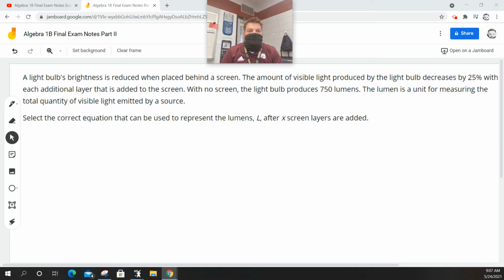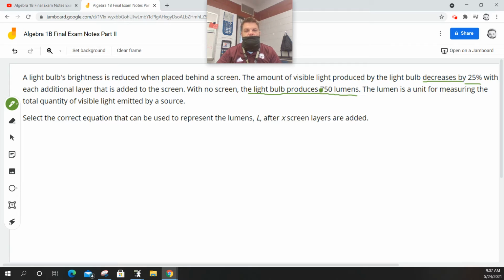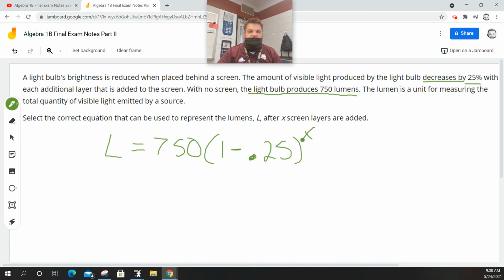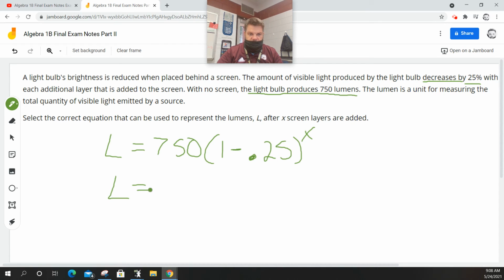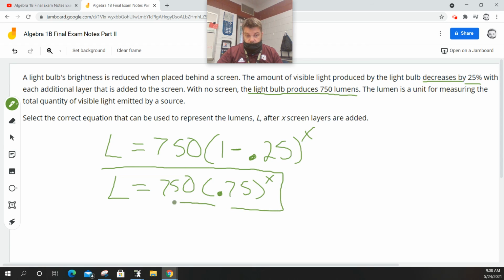Algebra 1B Final Exam Notes Example 32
Tom Adams explains how a light bulb's intensity is modeled by an exponential function. Purchase a TI-84 CE Calculator: